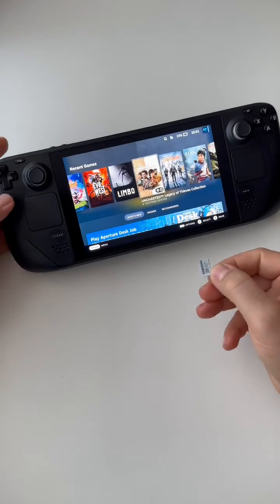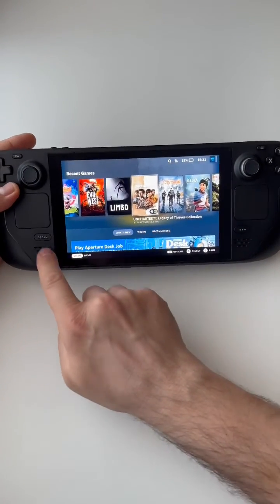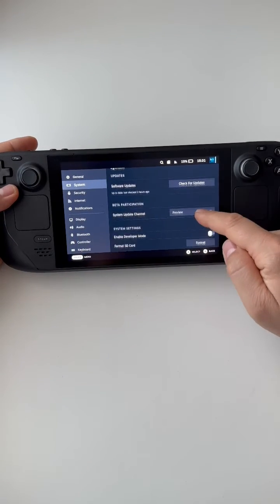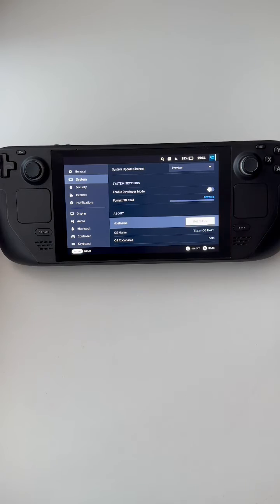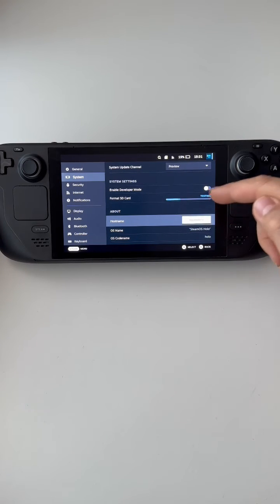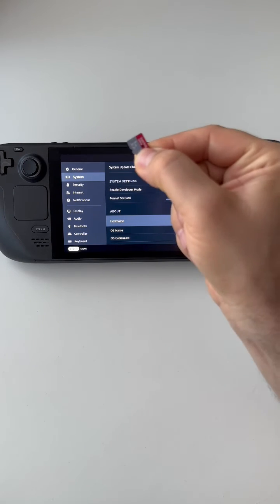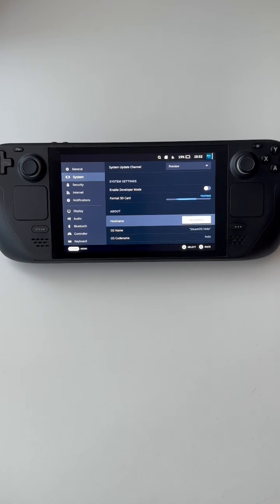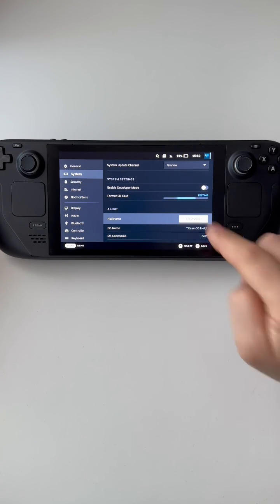Format micro SD-card on Steam Deck